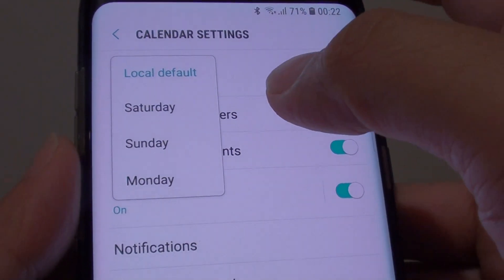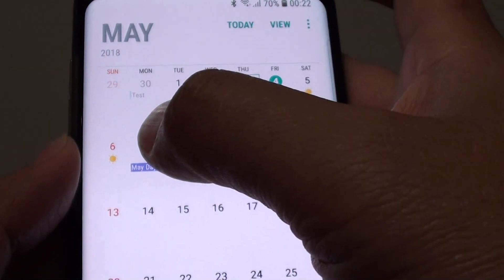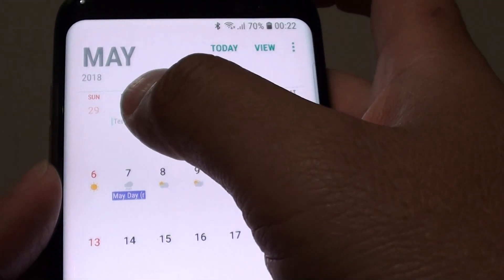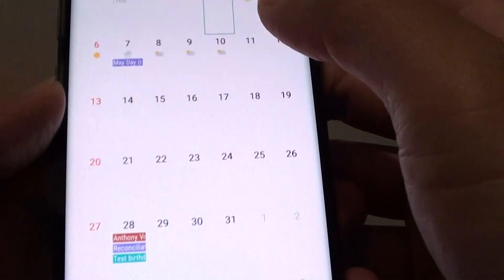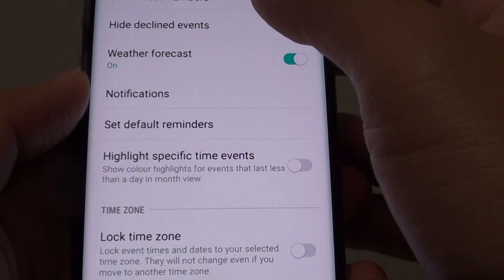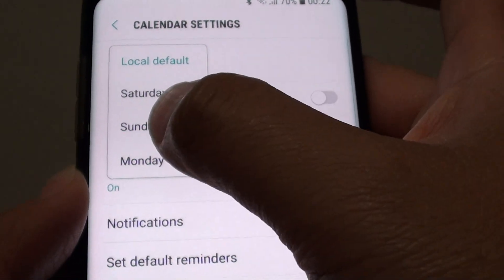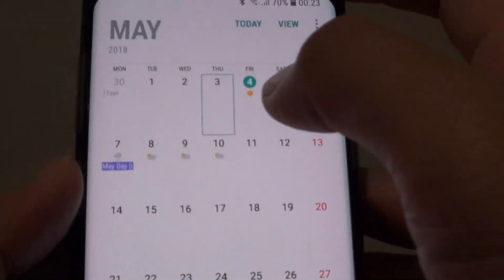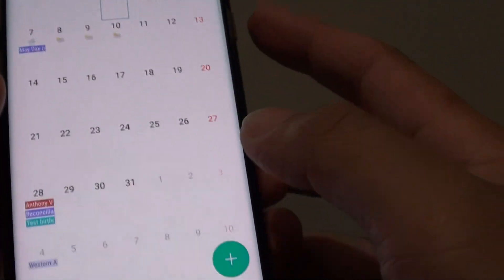Samsung Galaxy S8: How to Change Calendar First Day of the Week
Learn how you can change the calendar first day of the week on Samsung Galaxy S8.